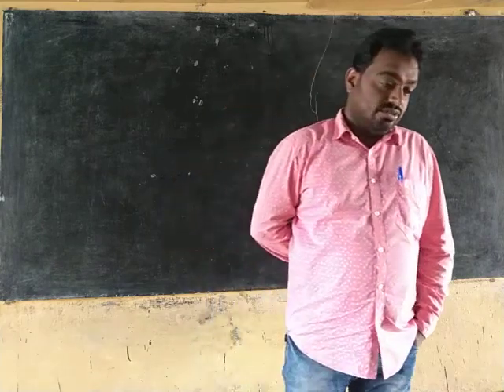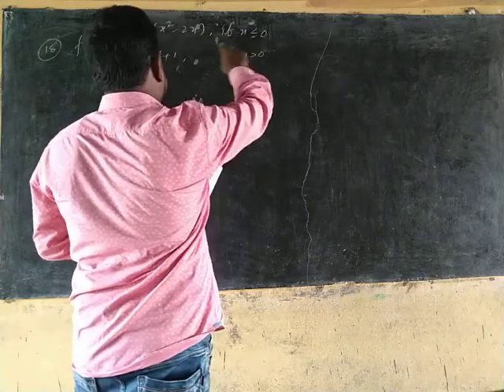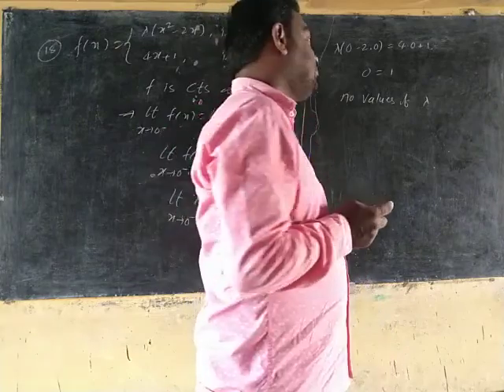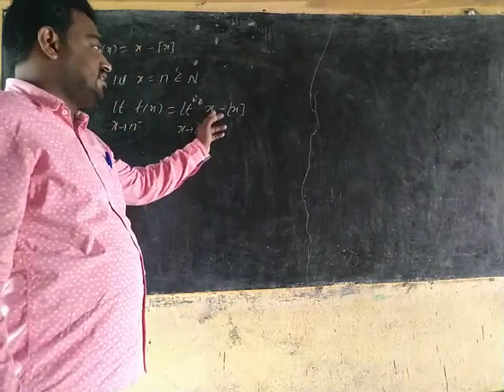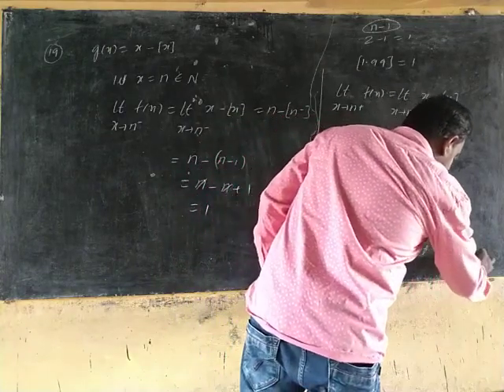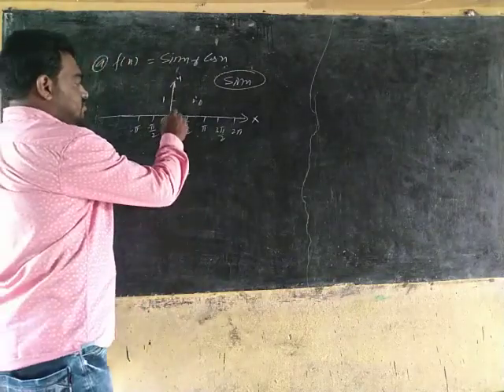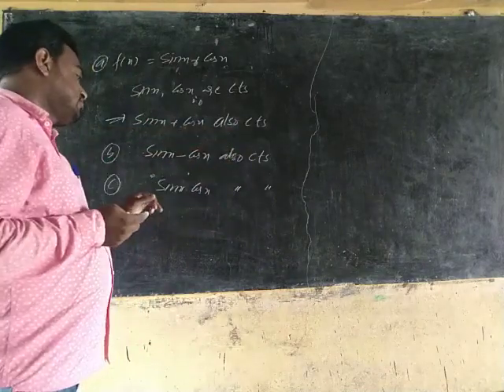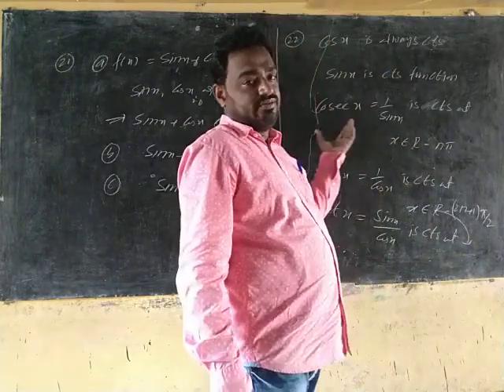Exercise-5.1/Q.No-17 to 22/Continuity and Differentiability